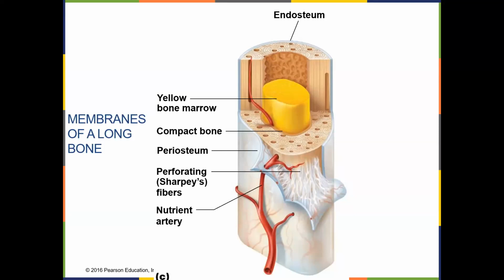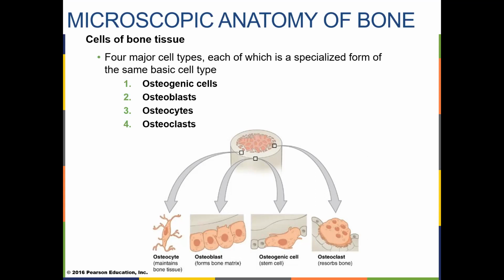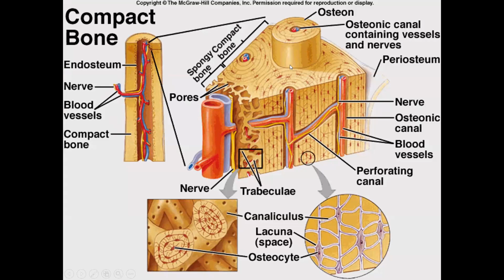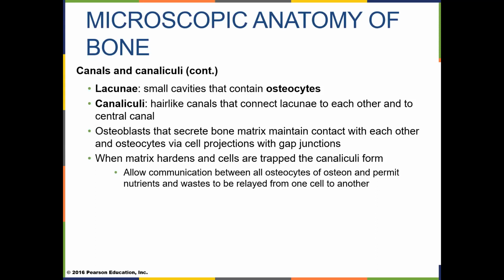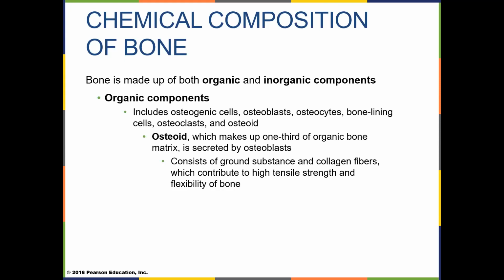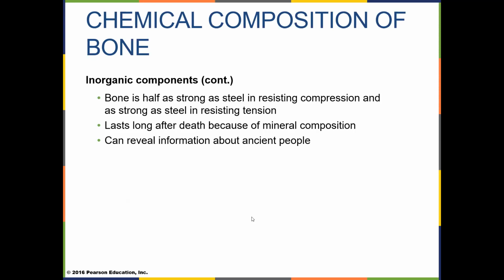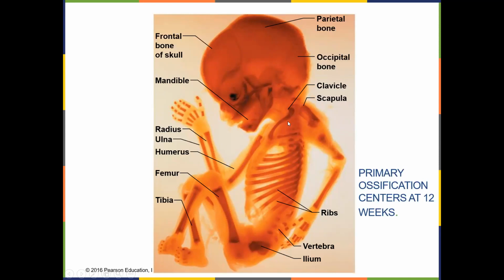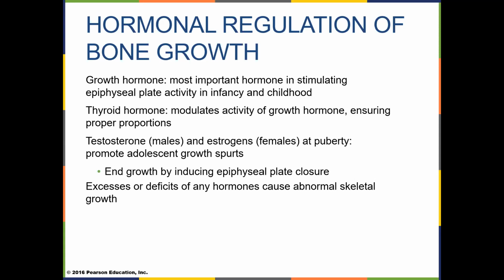AP1 Lecture BIOL 2010 A13 October 21, 2021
Bones continued